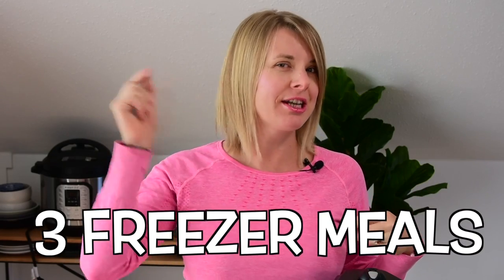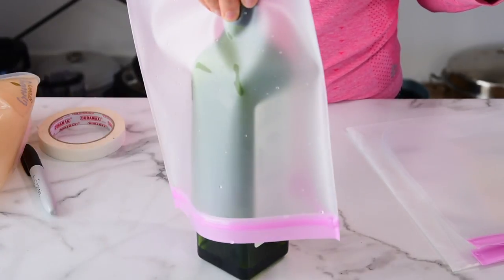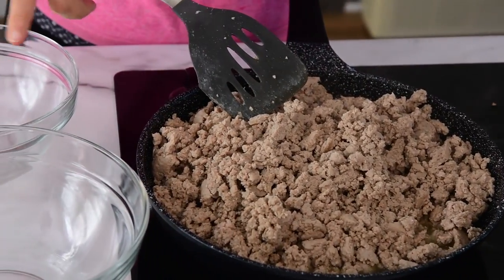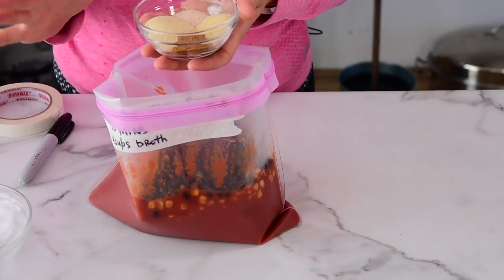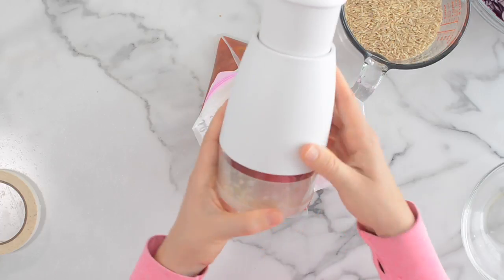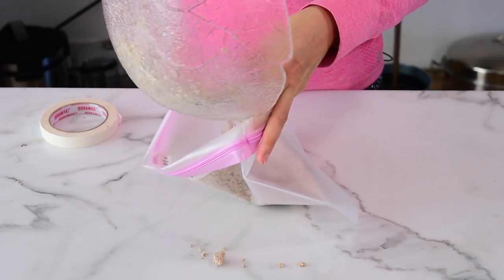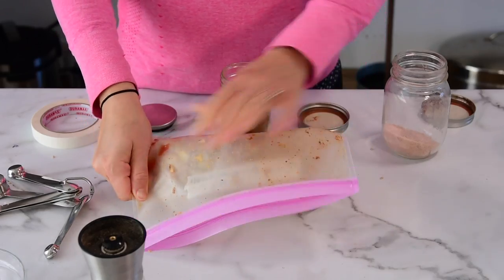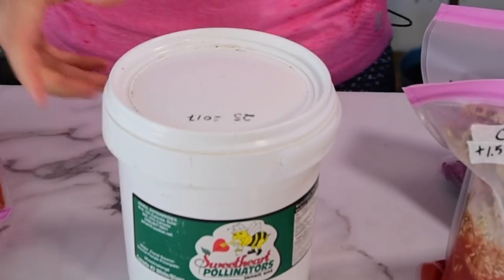3 Instant Pot Freezer Meals - Ground Turkey | Cook from Frozen in Your Pressure Cooker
As per popular demand, today I am sharing 3 Instant Pot Freezer Meals with ground turkey - Turkey Taco Soup, Lazy Cabbage Rolls and Taco Meat. Prep these recipes in 30 mins, freeze and then cook from FROZEN!

And please VOTE IN COMMENTS below for next Friday video at 9AM PST:
A) How to cook a freezer meal in Instant Pot
B) 20 staples for Instant Pot cooking
C) More Instant Pot freezer meals - 3 Soups

These are re-usable 1 gallon silicone bags I am using for freezer meals They are amazing - no leaks, no holes, 100% reusable.

SHOPPING LIST:
4 lbs ground turkey
2 lbs cabbage
2 large onions
5 garlic cloves
2 cups corn, frozen or canned (drained)
2 x 6 oz cans Tomato paste (low sodium)
2 x 15 oz cans Tomato sauce (low sodium)
28 oz can Diced tomatoes (low sodium)
4.5 cups Chicken broth (low sodium)
15 oz can Black beans (low sodium)
15 oz can Kidney beans (low sodium)
2 cups Brown rice
2 1/2 tbsp taco seasoning
2 tbsp onion powder or flakes
1 tbsp garlic powder
2 tsp dried thyme
2 tsp dried oregano
Maple syrup or honey
Salt and pepper

Recipe #3 - Instant Pot Taco Meat
1 lb ground turkey
1 onion, chopped
2 garlic cloves, minced
1/2 can (6 oz) tomato paste
Touch of maple syrup
1 tbsp taco seasoning
1/4 tsp salt

Cook from frozen with 1/2 cup water on High pressure for 12 mins and Quick Release. Thicken with slurry of 2 tbsp cold water + 1 tbsp cornstarch on Saute after.

I usually cook freezer meals in my 8 Quart Instant Pot DUO or 6 Quart Instant Pot LUX For 3 Quart, cut ingredients in half to fit in and keep same cook time.

This is the chopper I use for bulk garlic prep